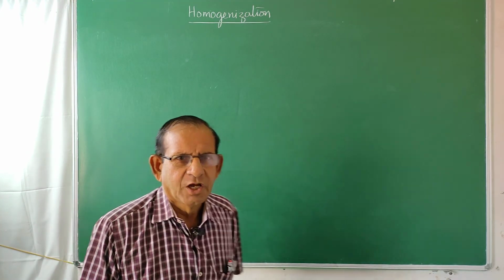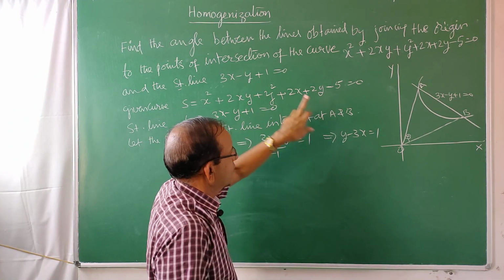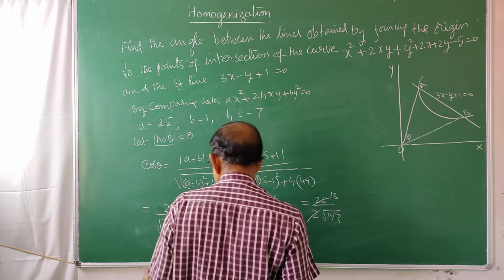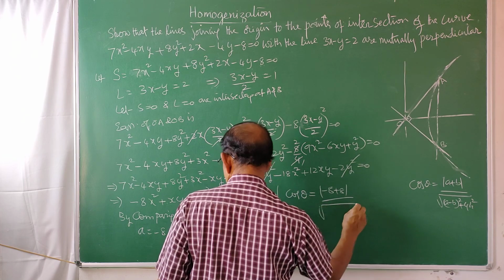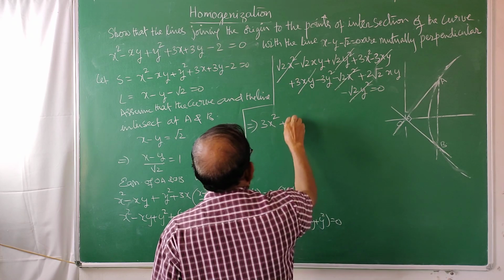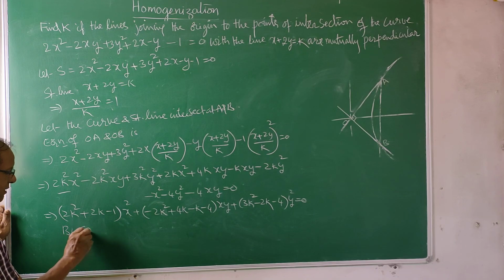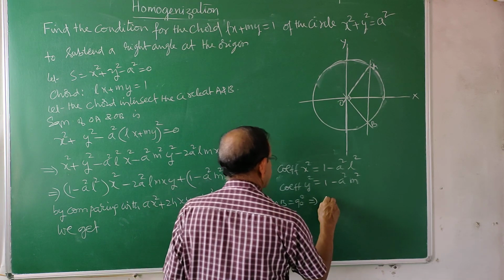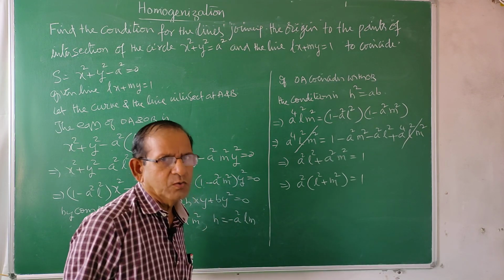IPE MATHS FIRST YEAR homogenization pair of straight lines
important questions and solutions
TELANGANA & Andhra pradesh
intermidiate board exams